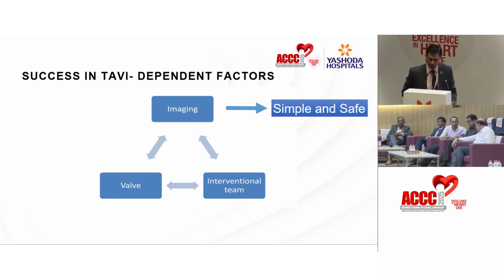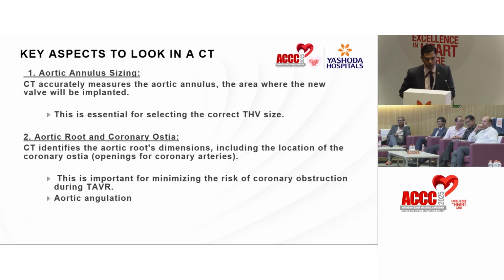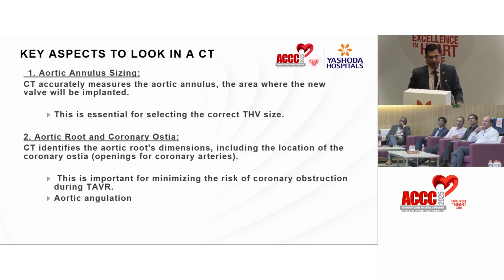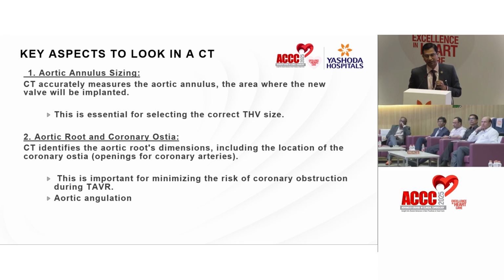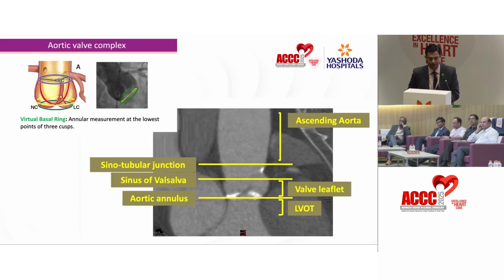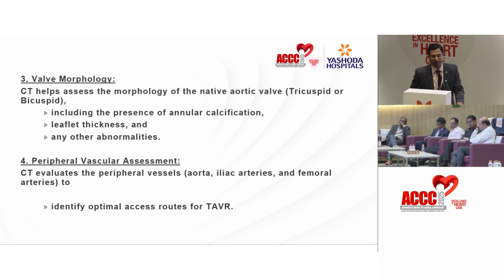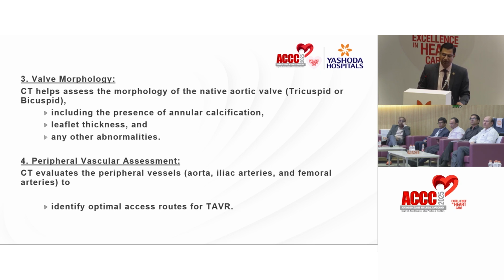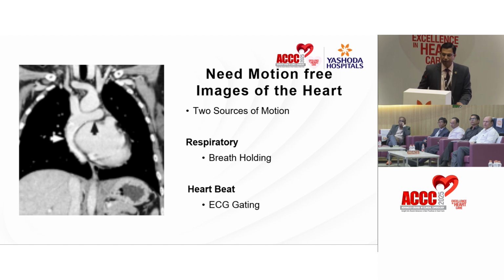Part 1: How CT Scans Help Plan Safe Heart Valve Procedures | Dr. Vivek Kumar | ACCC’25 Day 1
Dr. Vivek Kumar, Consultant in Cardiac Sciences and specialist in Structural Heart Intervention trained at Cleveland Clinic, USA, introduces the fundamentals of CT assessment in planning for Transcatheter Aortic Valve Implantation (TAVI). With TAVI increasingly performed even in low-risk patients, precise imaging has become crucial for procedural safety and long-term outcomes. In this session, Dr. Kumar explains the core elements of pre-TAVI CT planning, including accurate aortic annulus sizing, understanding aortic root anatomy, the position of coronary ostia, and the distribution of calcification. He emphasizes how high-quality 3D imaging is essential not only for valve sizing but also for minimizing complications and enabling confident, anatomy-guided interventions. This session sets the stage for deeper exploration of CT’s critical role in ensuring successful TAVI outcomes.